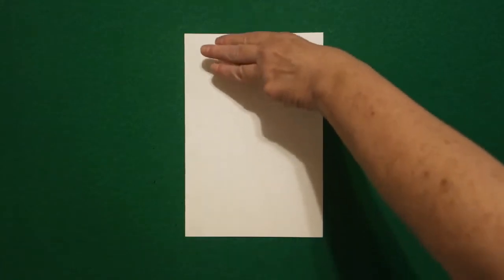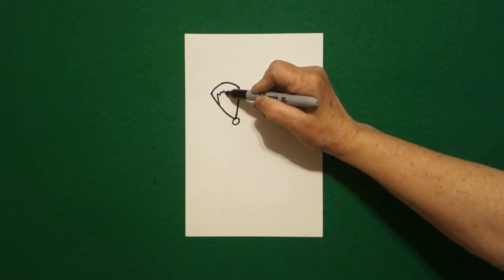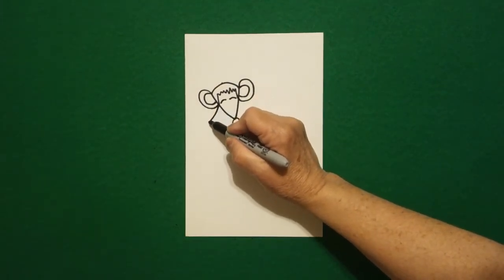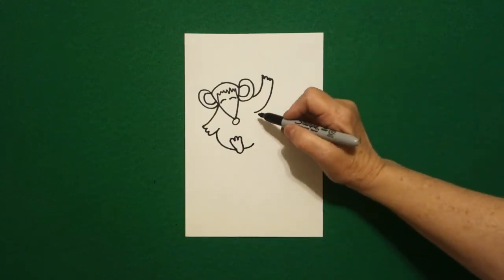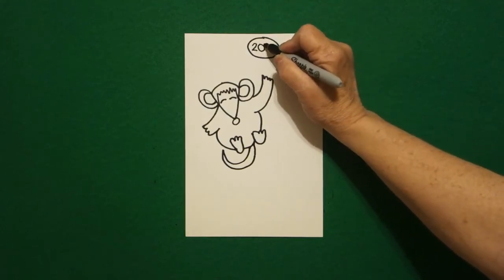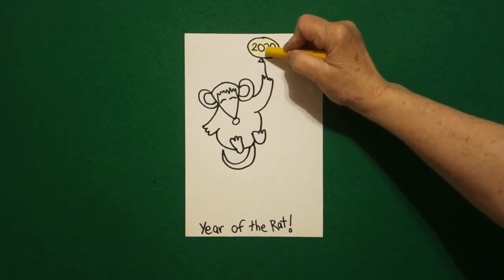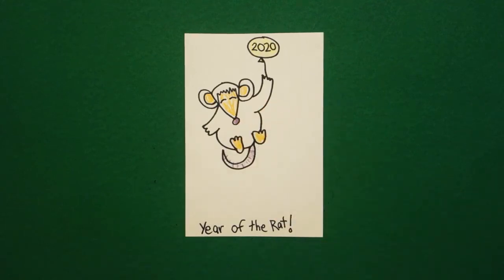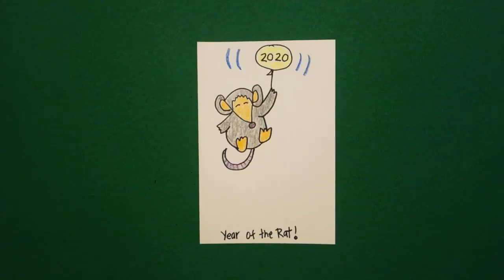Let's Draw 2020 Chinese New Year-Year of the Rat!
Easy to follow directions, using right brain drawing techniques, showing how to draw the Year of the Rat-Chinese New Year.